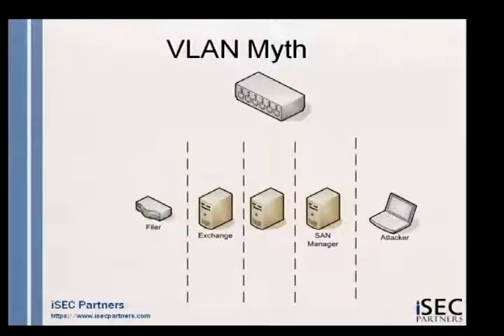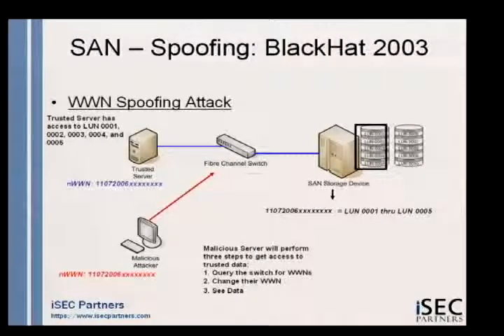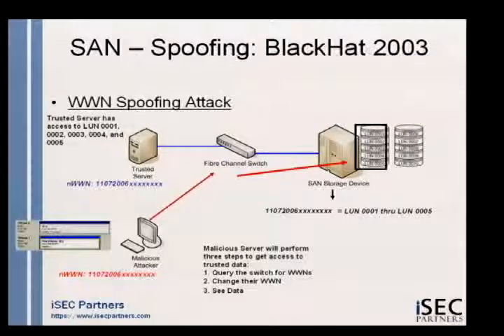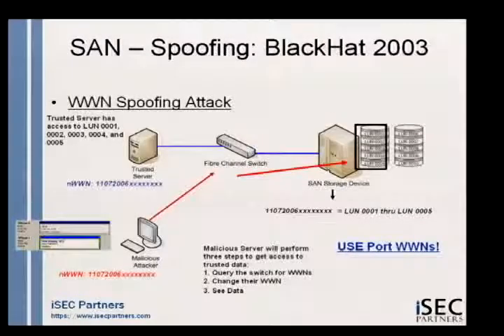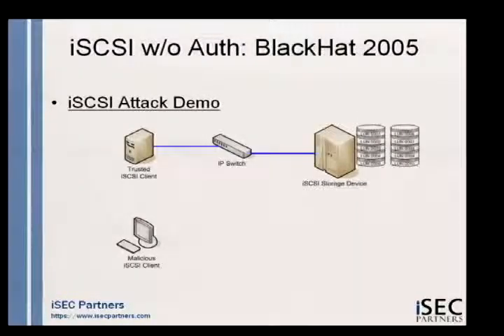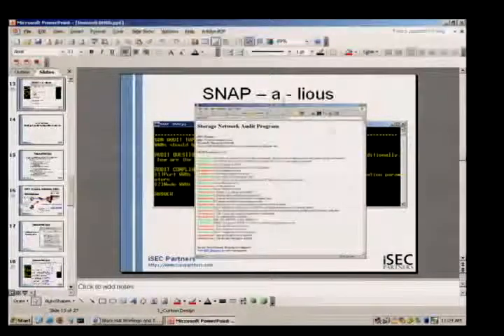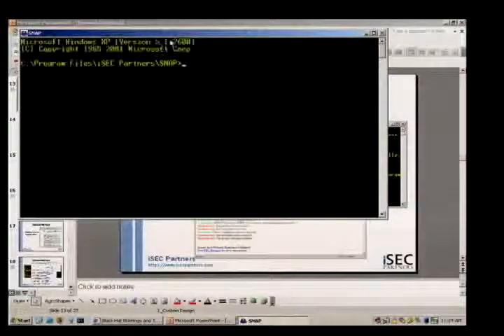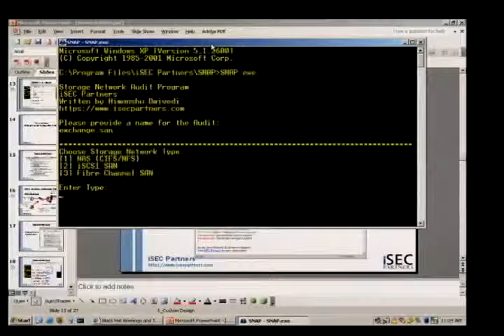2006 BlackHat Vegas V58 Dwivedi Shoot Nxt Persn says VLANS 00